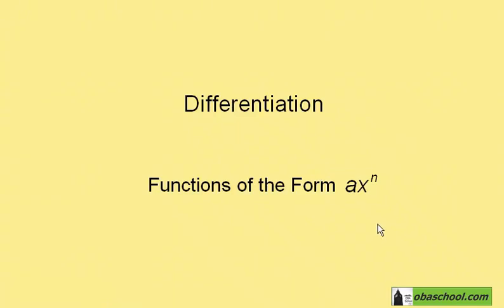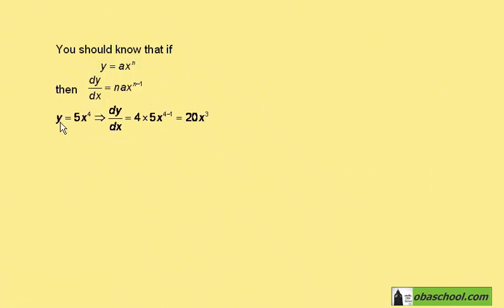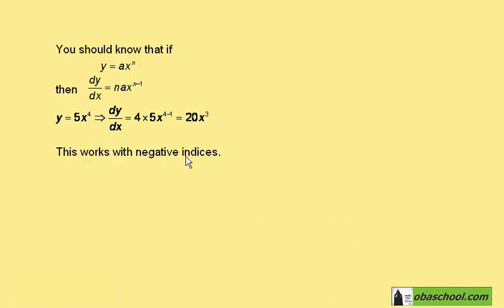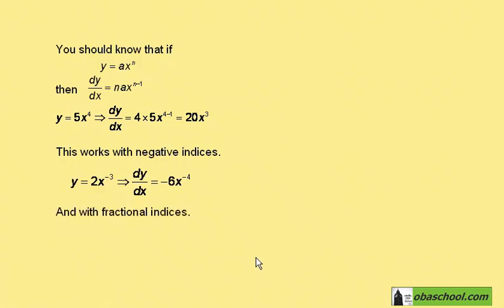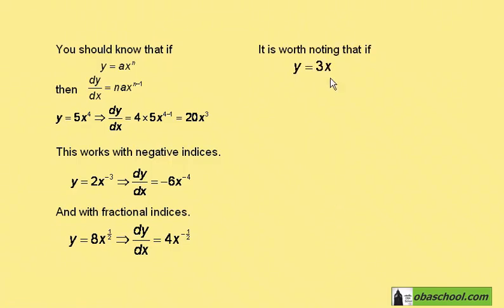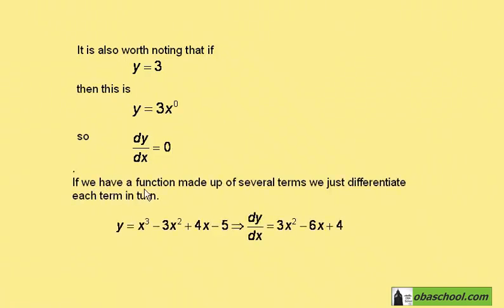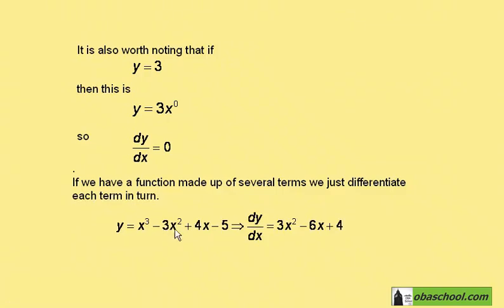Differentiation - 1.25 Differentiating x^n - Quick Revise Differentiation x^n